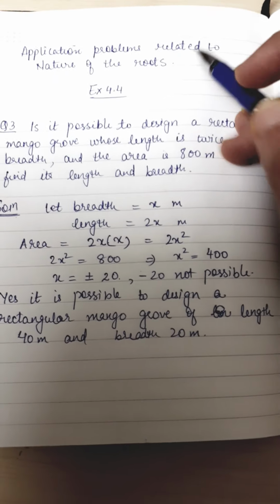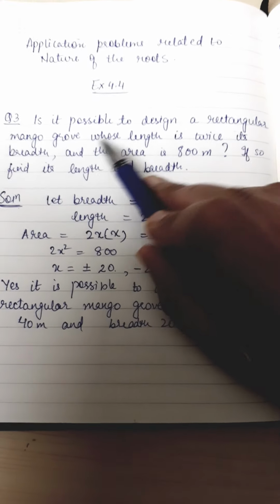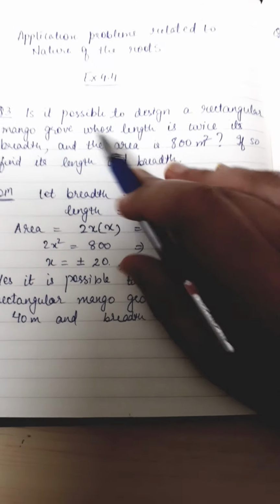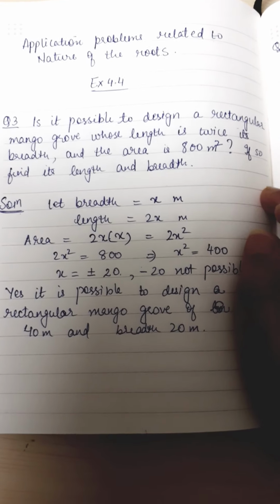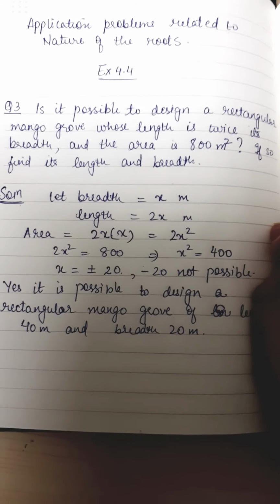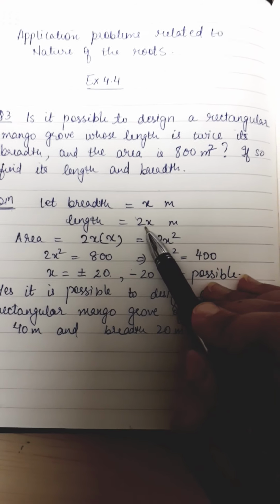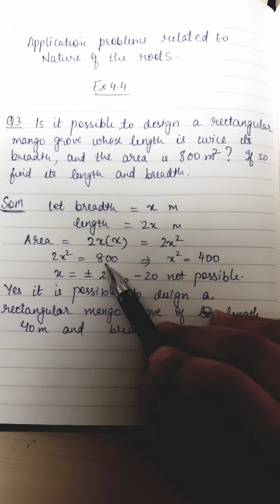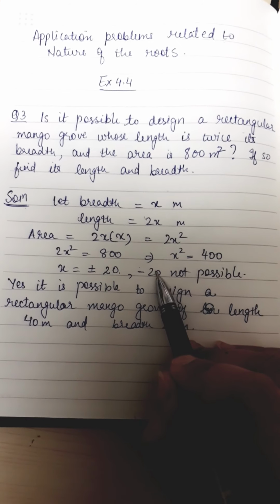Nature of the roots application